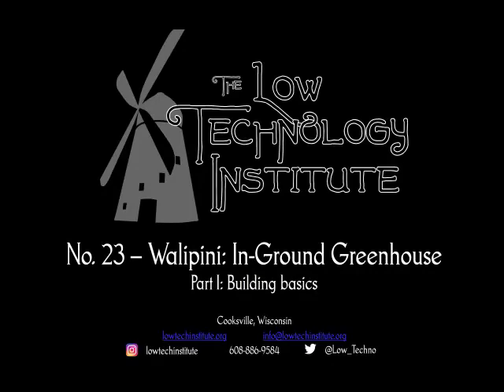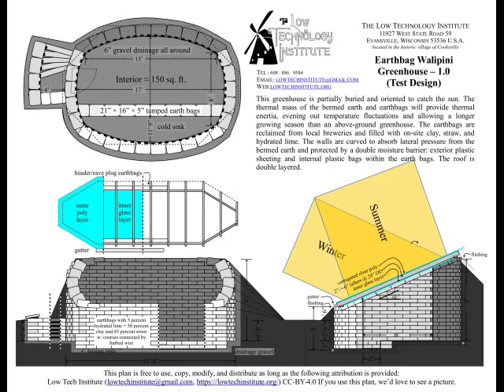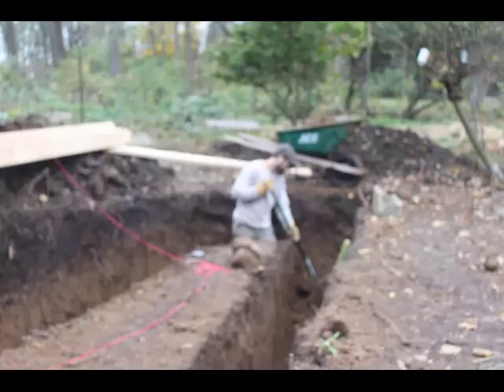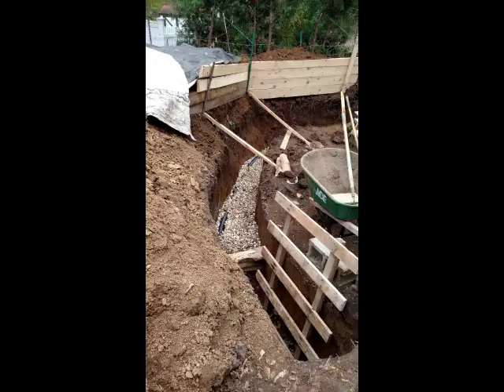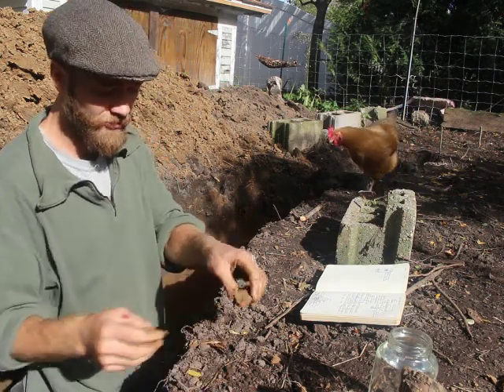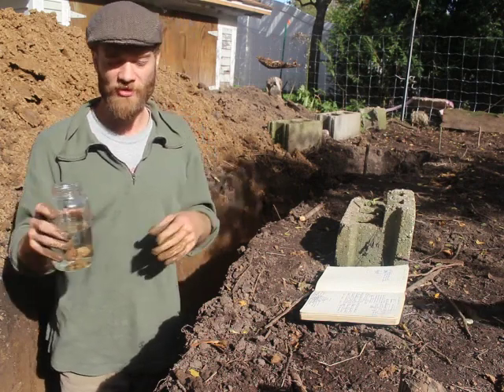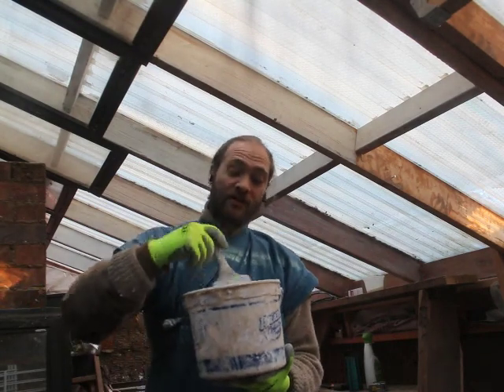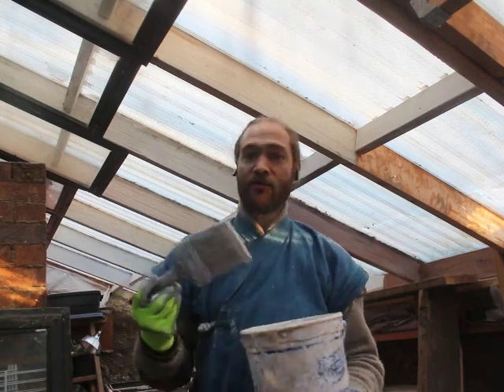Walipini: Underground Greenhouse, Part I -- Low Tech Video, No. 23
ATTENTION: I cannot change the music. I'm sorry. Please forgive the error.

We've been working on an in-ground greenhouse, called a walipini, since 2017. We are slowly nearing completion and this video outlines the build from start to today, including layout, earthbag filling, masonry mass heater construction, and plastered walls.